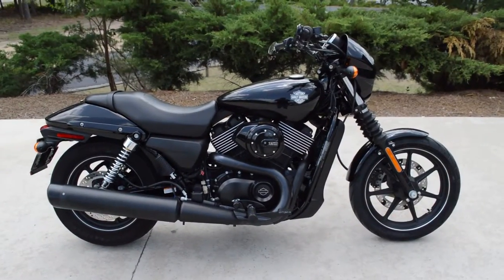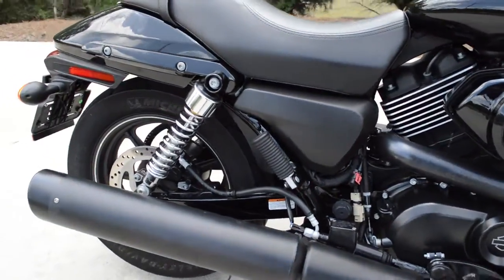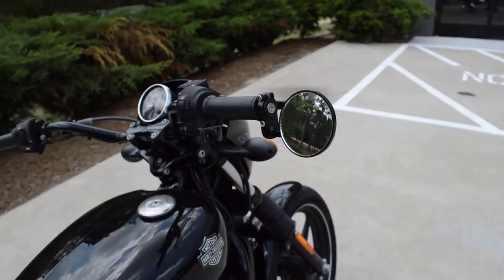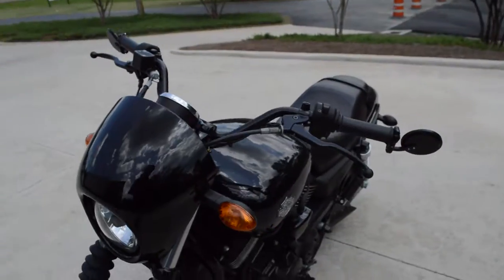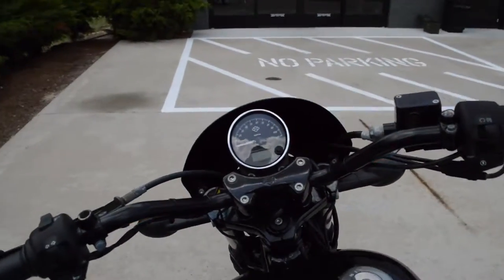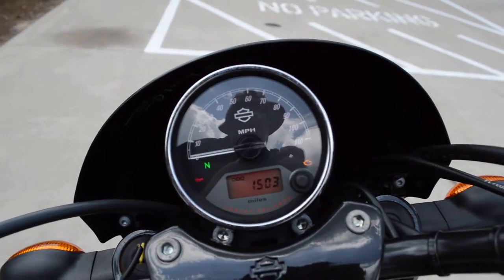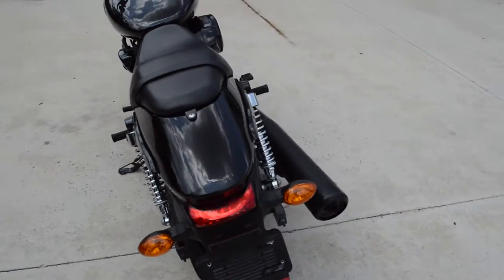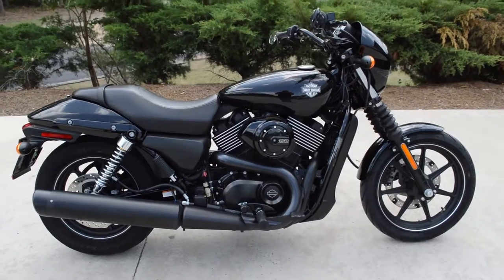2015 Harley-Davidson® XG750 - Street® 750